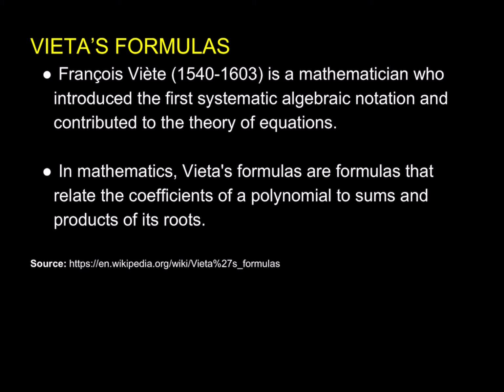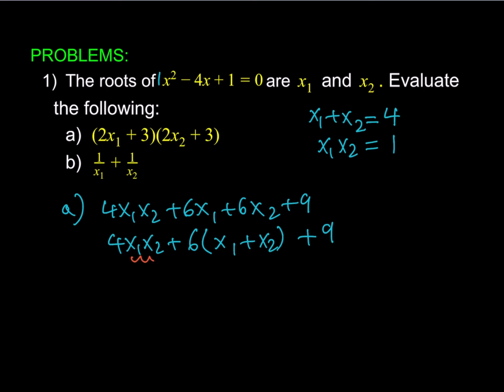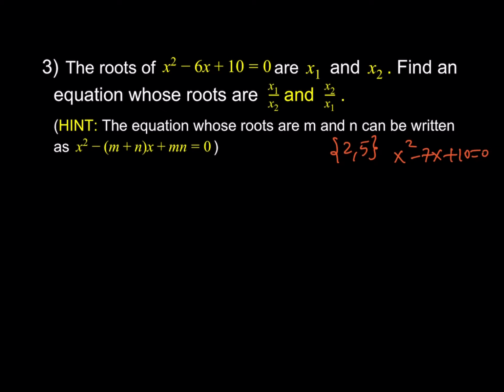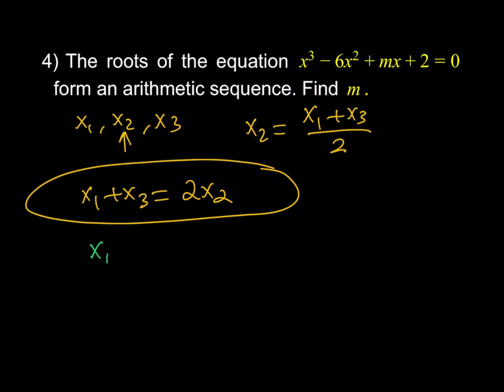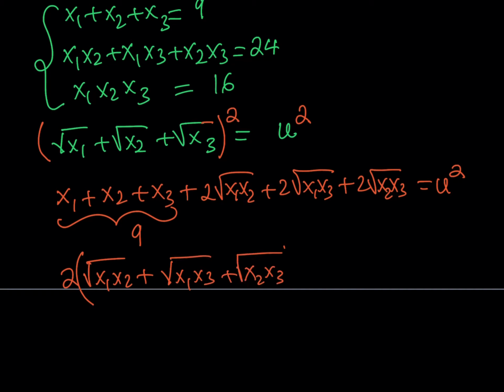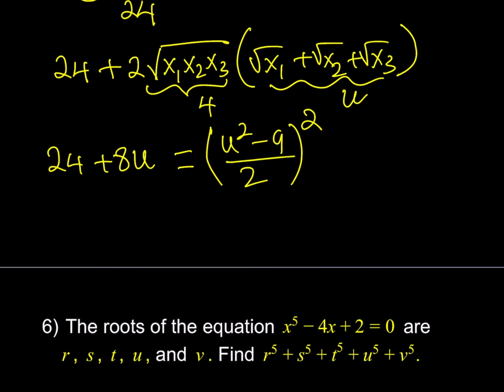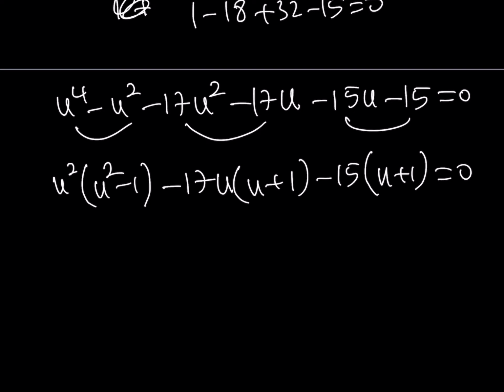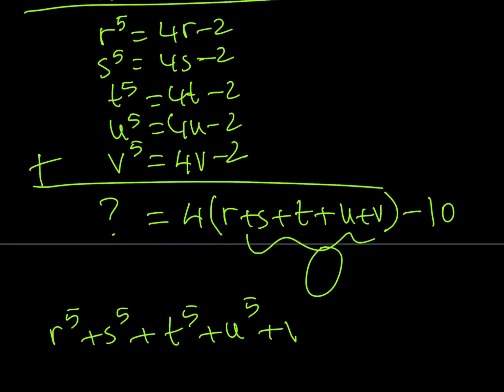Vieta's formulas with examples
This video is about Vieta's formulas. I included a good variety of problems.
Send me a tweet at @SyberMath if you want to share a picture of your solution/ideas and comment here with the link to the tweet.